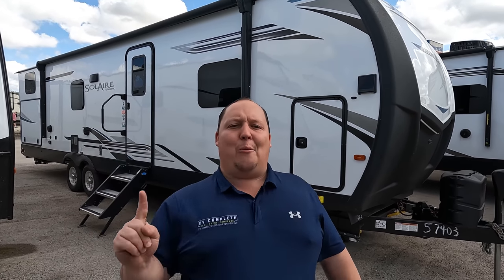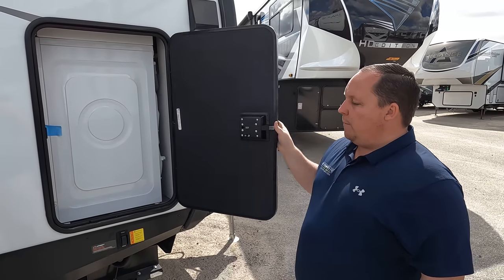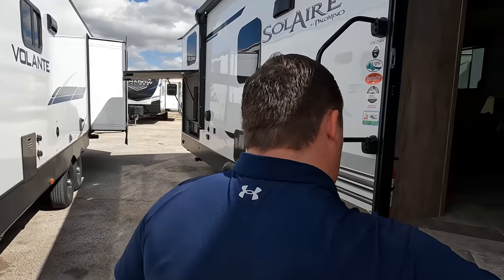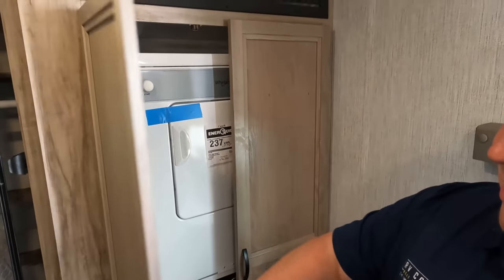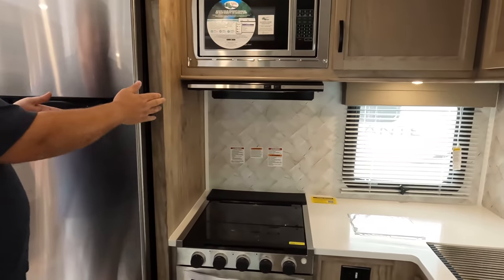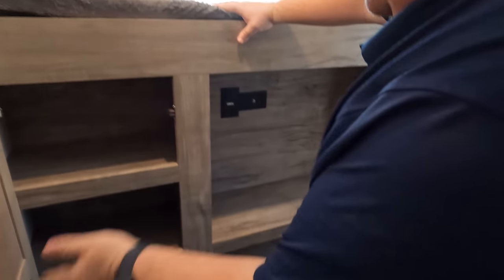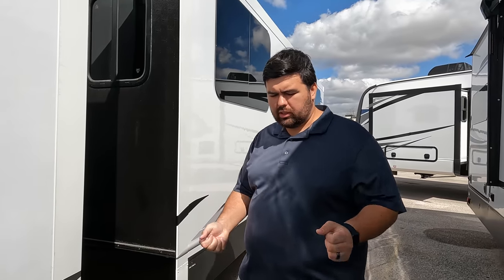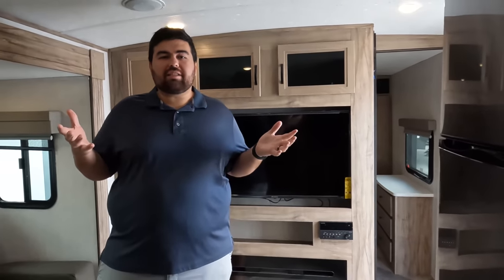FULLTIME LIVING in a TRAVEL TRAILER! HUGE!!!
2022 Palomino Soliare 320TSBH - Thanks to Lippert Cares! Its NationalVolunteerWeek Lippert and Us are using business for good and volunteering in our community this week! We are encouraging everyone to join us! If you do please post photos on instagram and LippertCares

Hey everyone welcome back to another video.. Today I am super excited... I dont know how to describe this travel trailer but let me say this... I dont think I have EVER done a RV Review on a travel trailer this BIG! I mean this is big enough for the whole family plus some! This Travel trailer is Massive and built like a 5th wheel! There is so many reasons why I know you will love this!